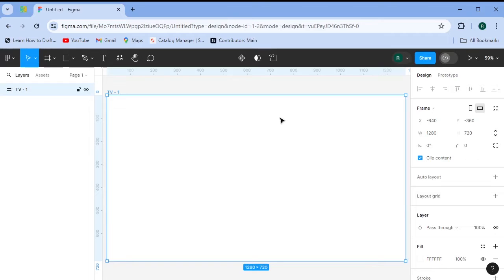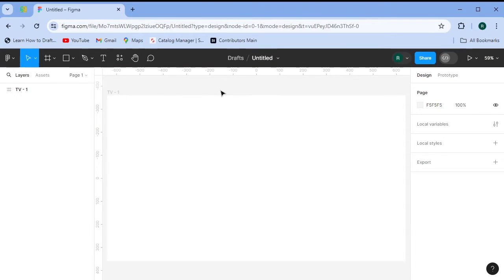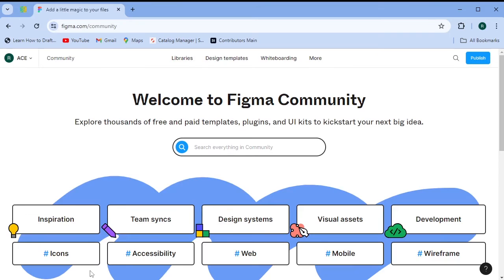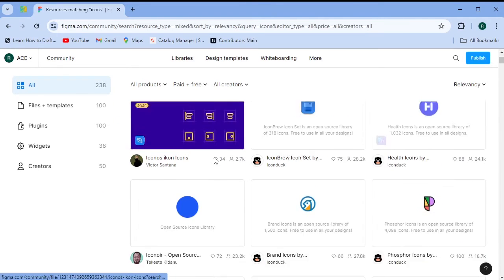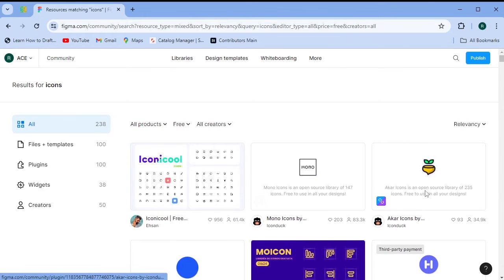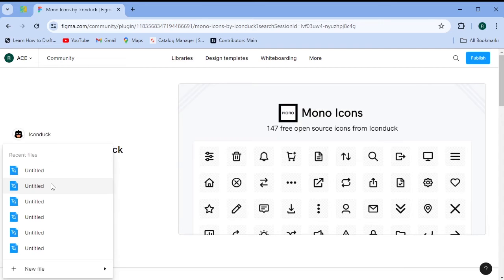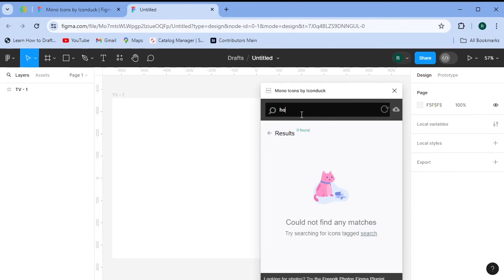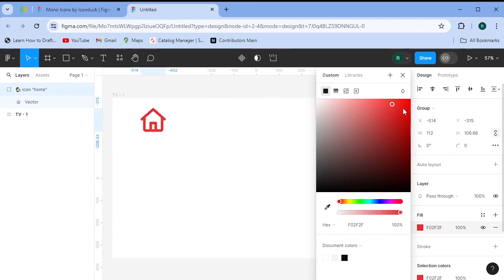Beginner's Guide to Figma Plugins: How to Get Started with FREE Plugins